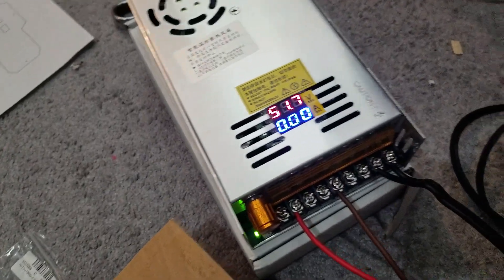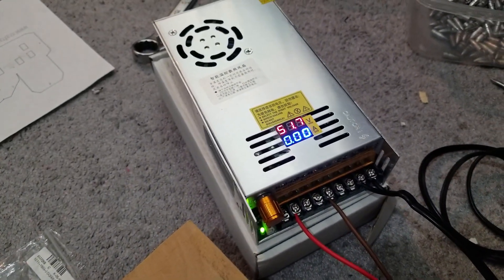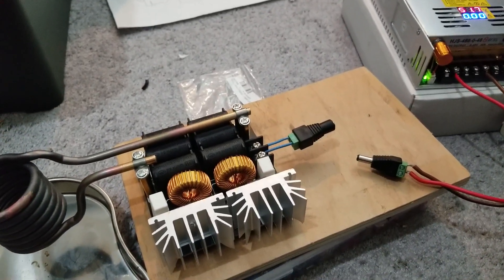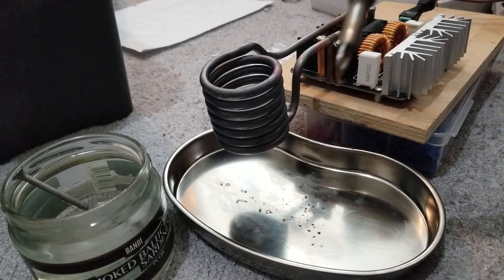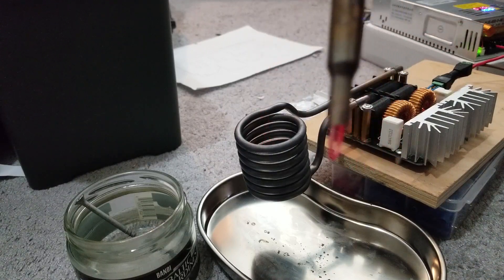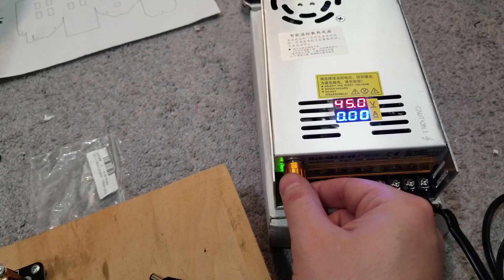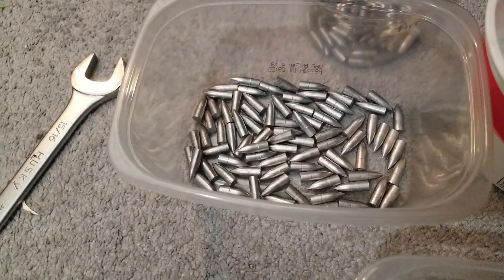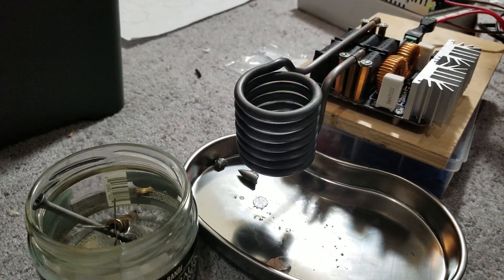Playing with induction heater for brass annealer project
I had my mind on making brass annealer using induction heater for some time and finally ordered beefy power supply.  Video abruptly ends as my phone runs out of memory.  I plan to make a tighter coil and put water through it to prevent the coil from heating up.